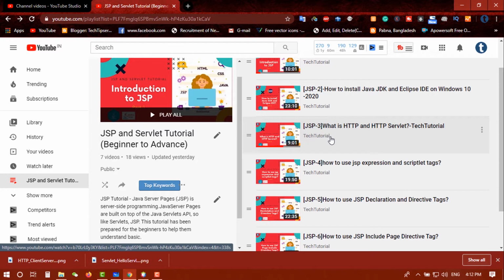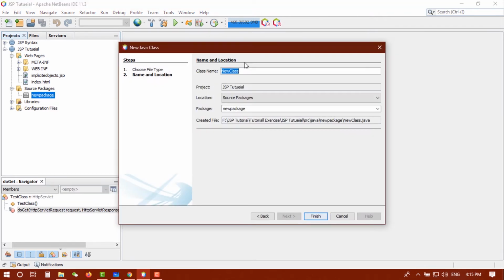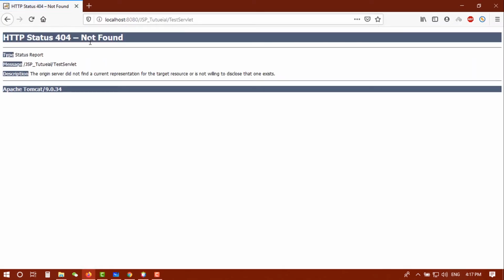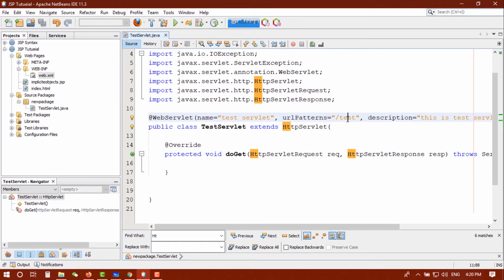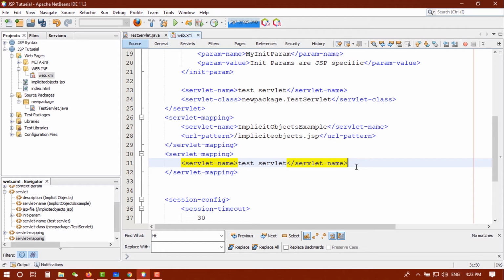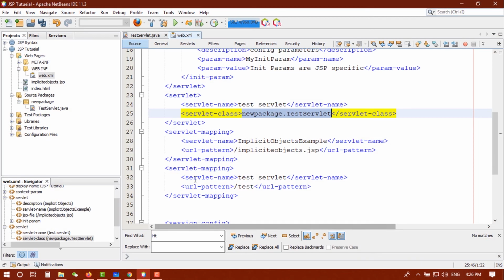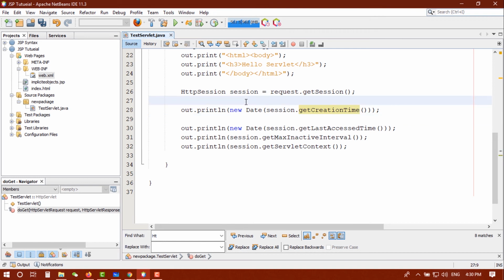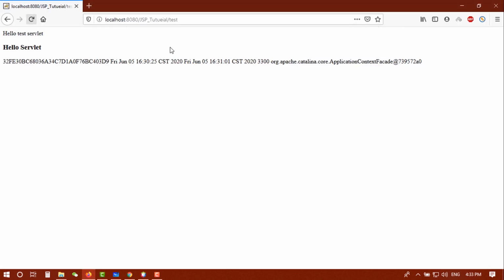[JSP-8]Creating servlet and servlet maping in NetBeans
Creating and implementing Java Servlet using NetBeans is extremely straightforward and simple in jsp project. The most important thing is how you map this Java Servlet in your web.xml or annotation to be accessible from your JSP. So this video I am going to explain all and how to use doGet and doPost method in servlet.